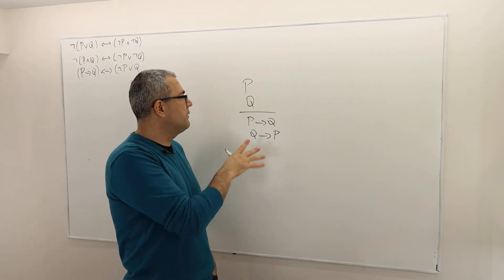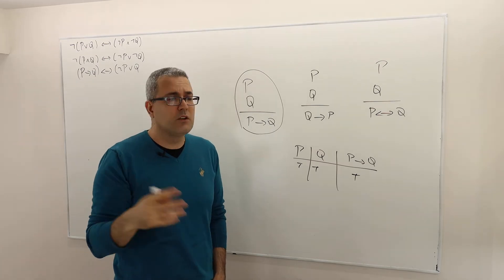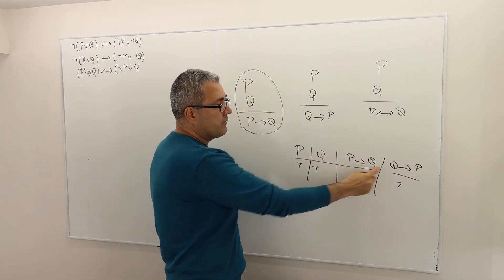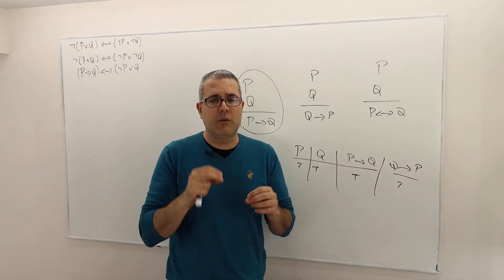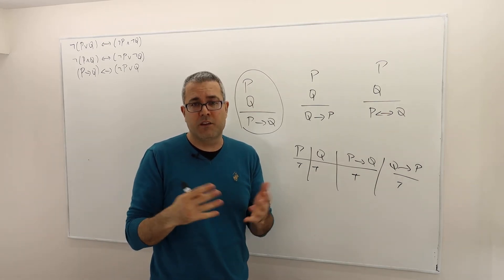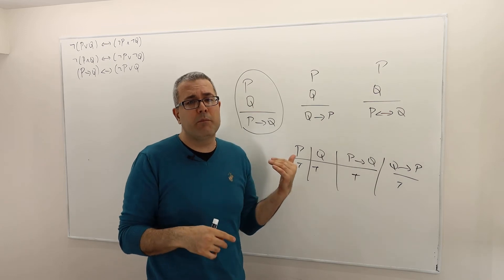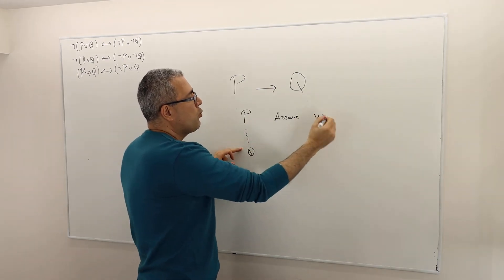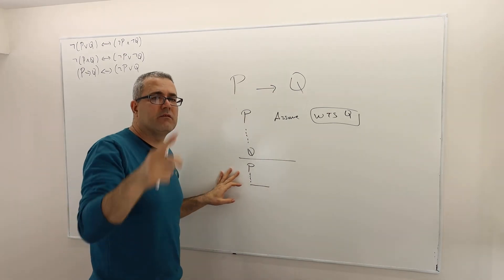Chapter 0: [Propositional Logic] Proof Techniques (Examples: Part 1)